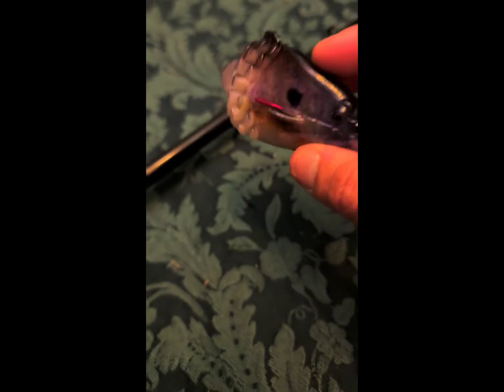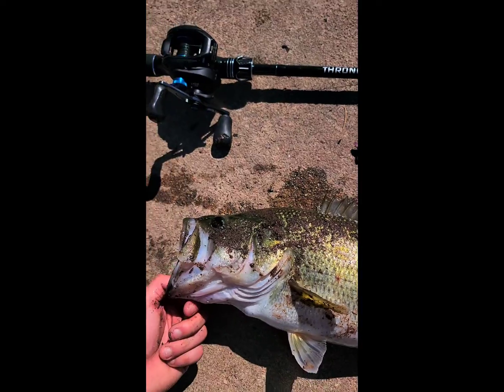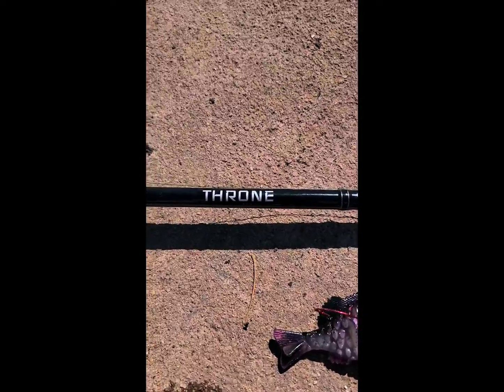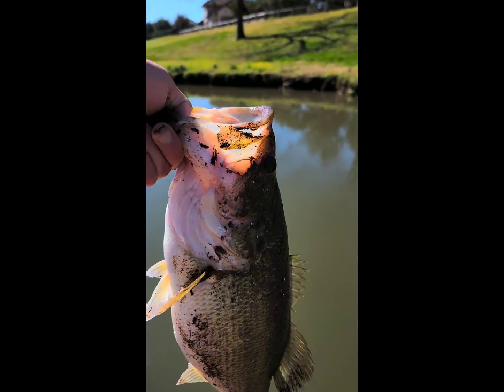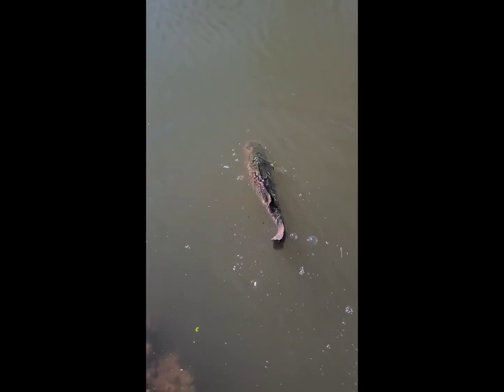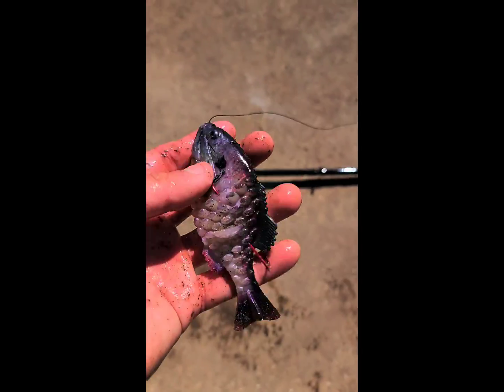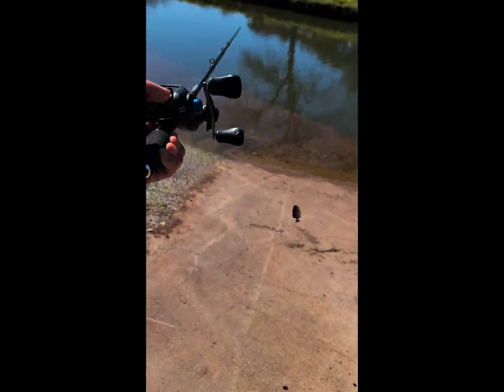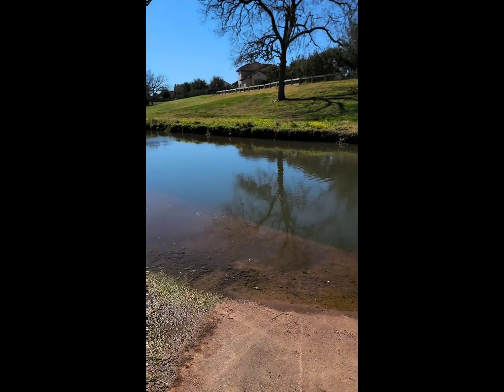| Berkley Powerbait Gilly Catches Big Bass! | Aftermath Footage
Unfortunately, it turns out that I didn't charge my GoPro Hero 10 last night. However, I was able to capture the aftermath of the catch on my Samsung Galaxy S21 Ultra!

Looking for a new rod? Give Empire Rods a shot!

Empire Fishing Rods - Throne 7'6 Casting Rod